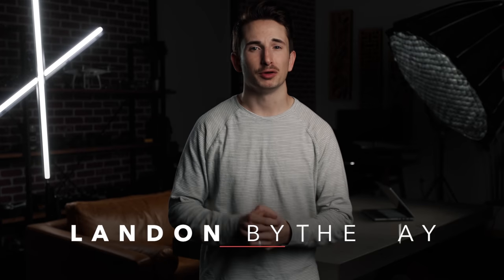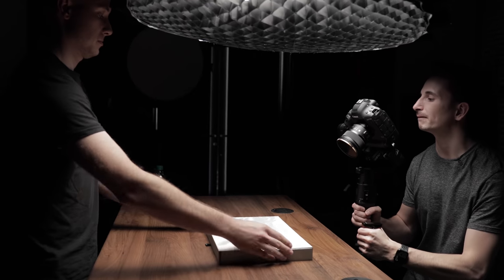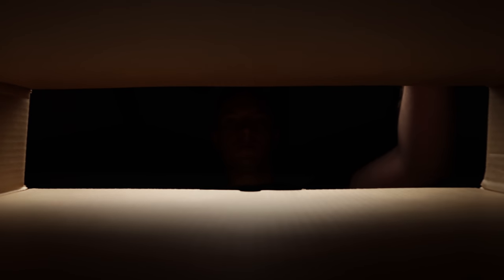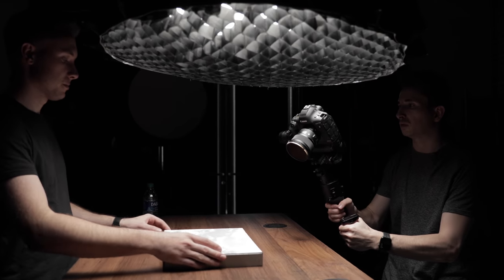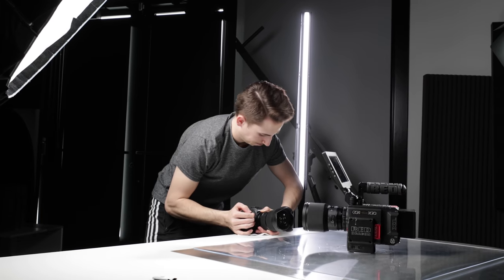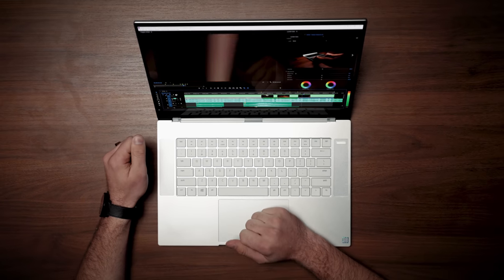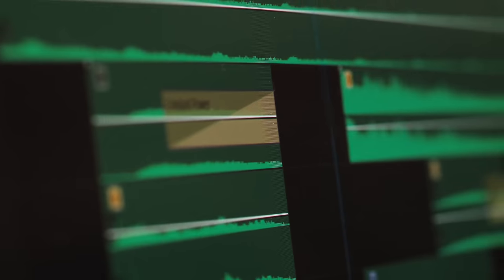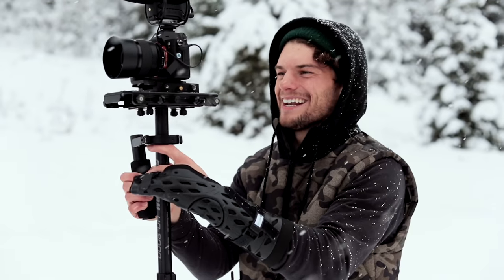How to Shoot a Cinematic Intro Sequence at Home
Learn more about our Seamless Video Pro Mini Course (included in Full Time Filmmaker)